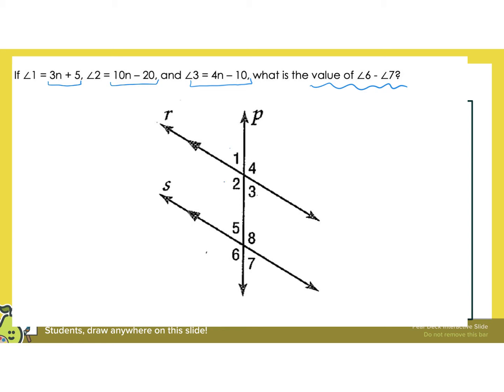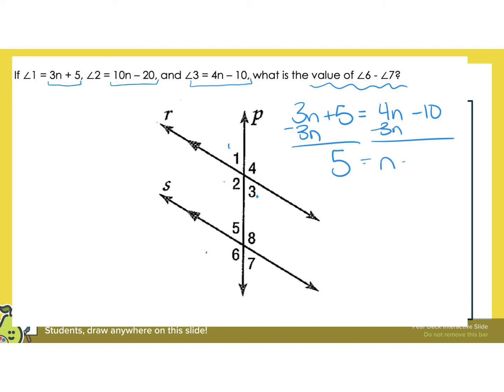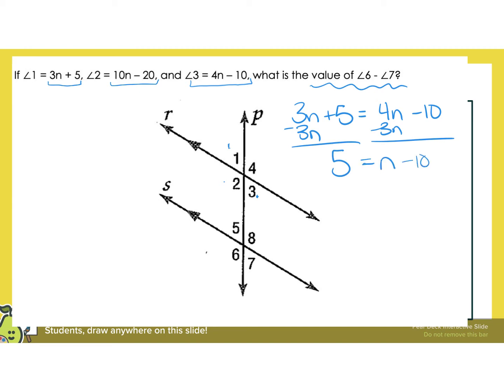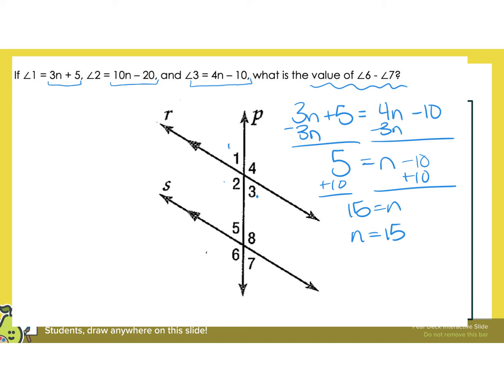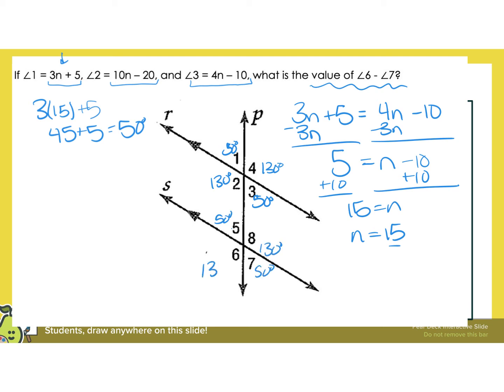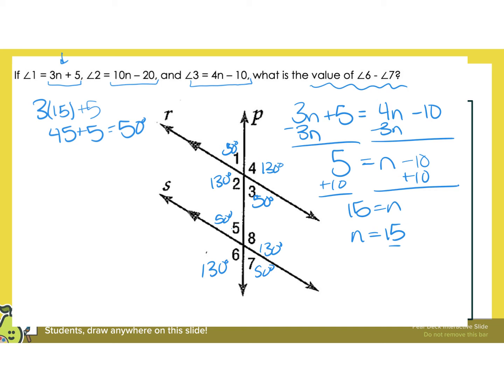Find the Missing Angle, Pt. 2 pp2